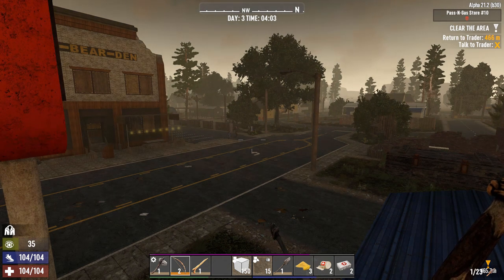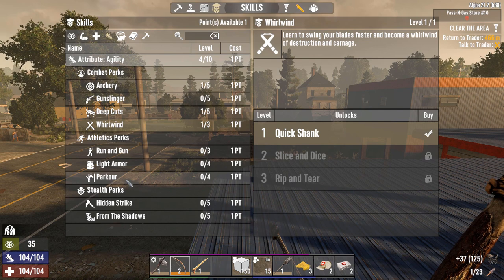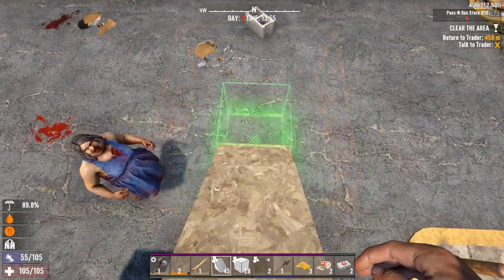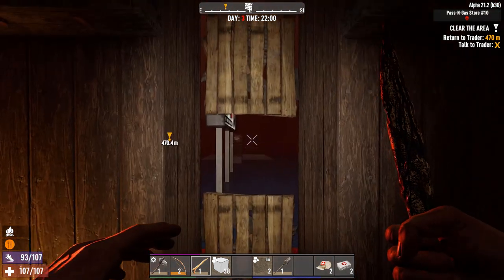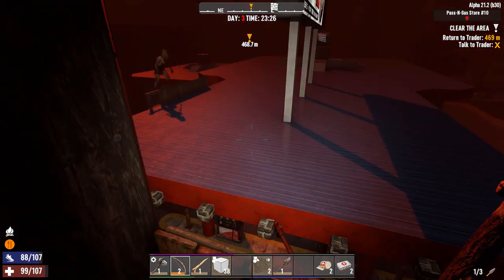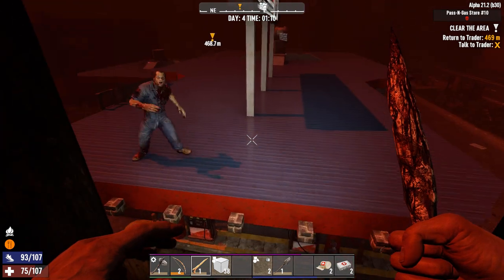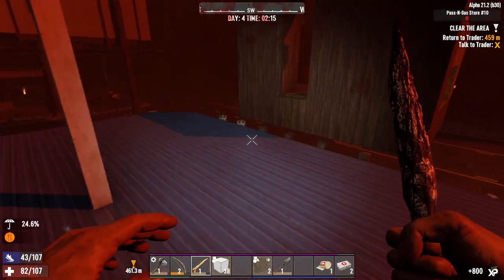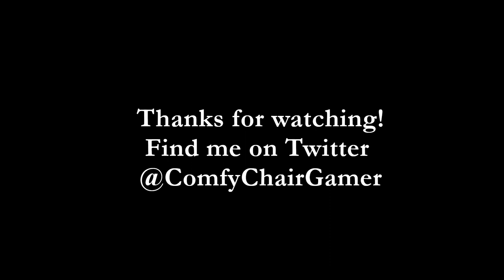7 Days to Die: Blades and Bows Ep 3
HORDE NIIIIGHHHTTT!! Does our horde base design hold up?